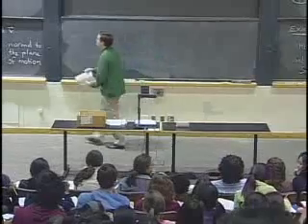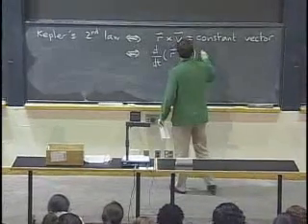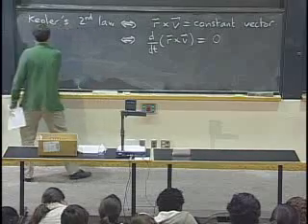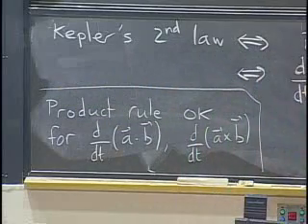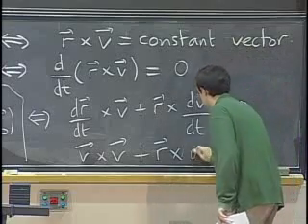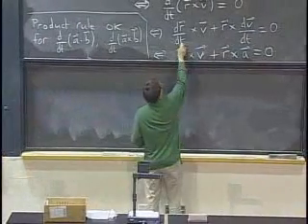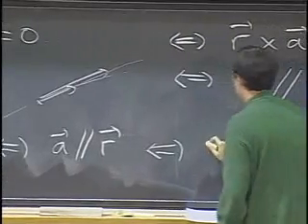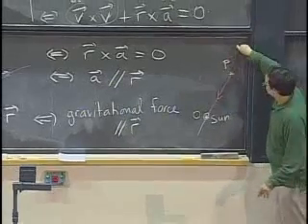Lec 6, Vector Algebra, Kepler's Second Law, Kepler's Second Law, Part 4